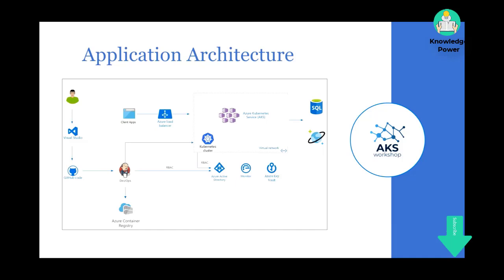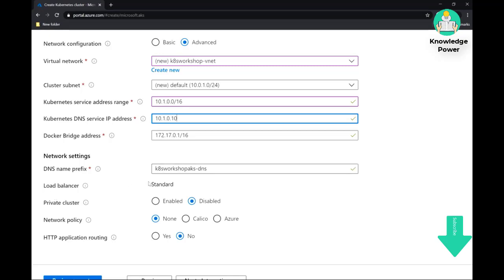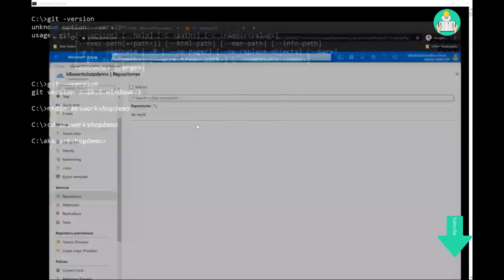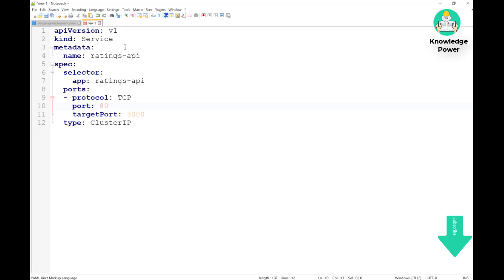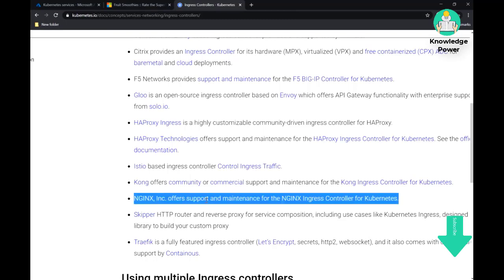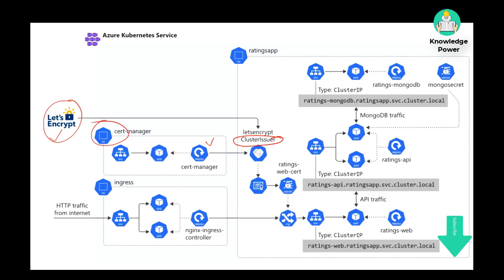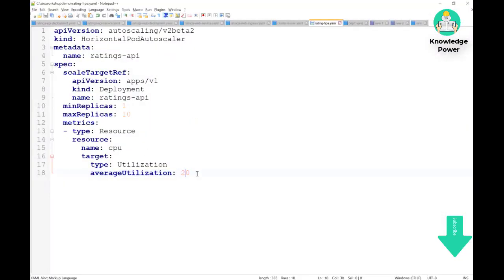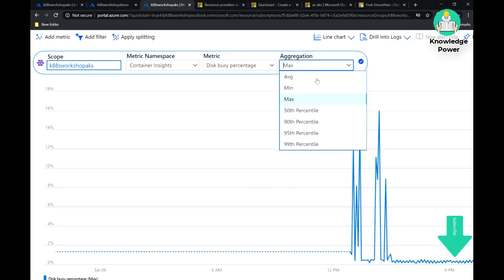Kubernetes Service and Microsoft Azure